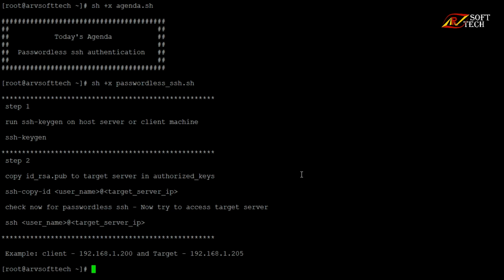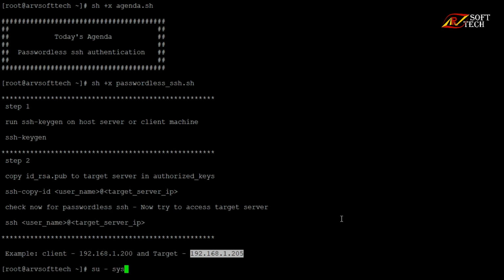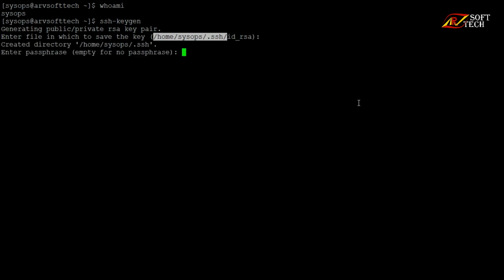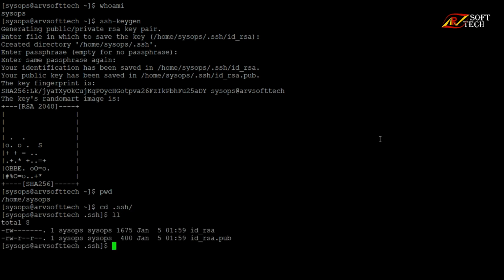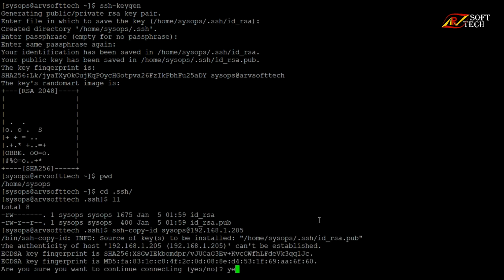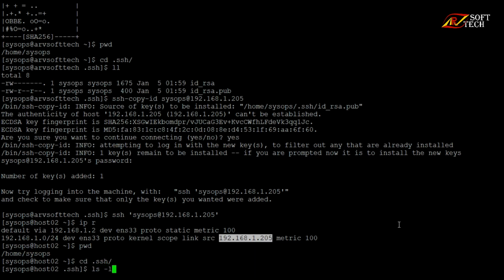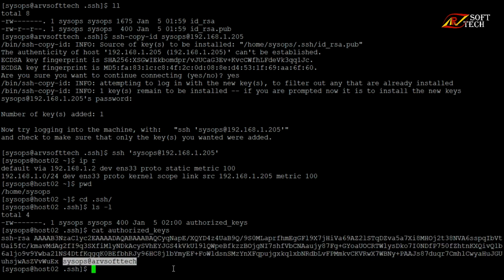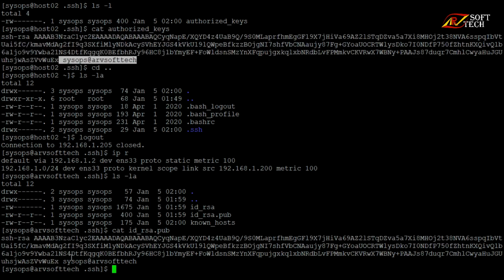How to Enable Password less SSH Authentication Between Linux Servers | Linux Tutorial | ARV SoftTech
Welcome to ARV SoftTech

Today's Agenda :
How to Enable Password less SSH Authentication Between Linux Servers using Command-Line